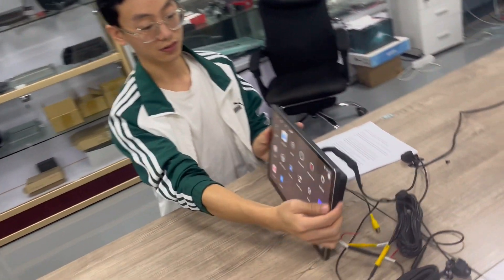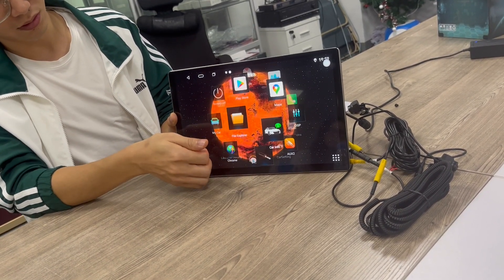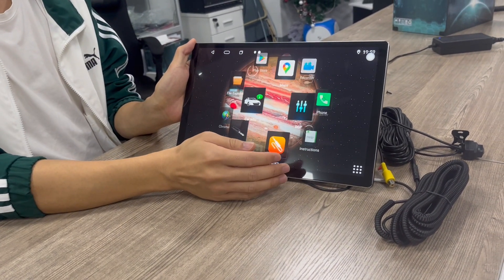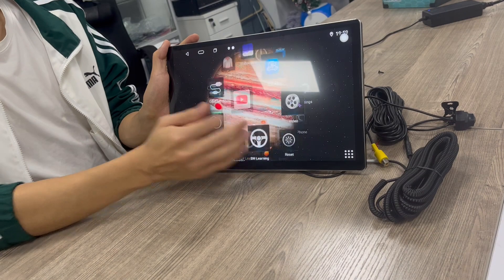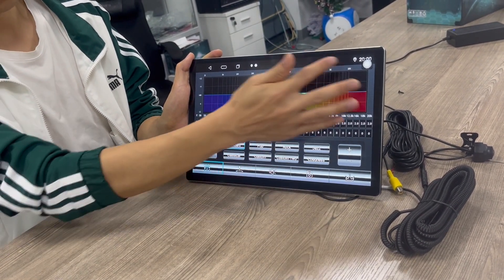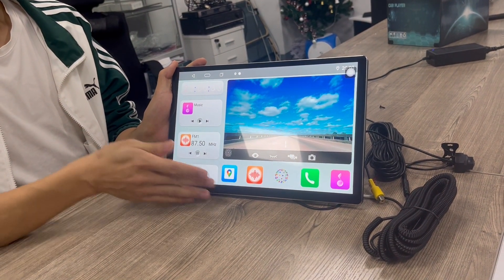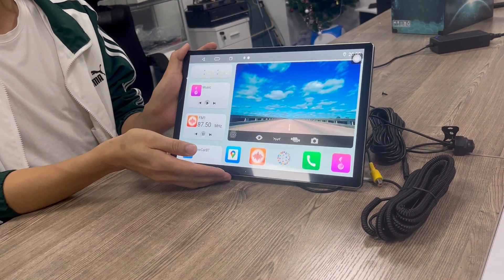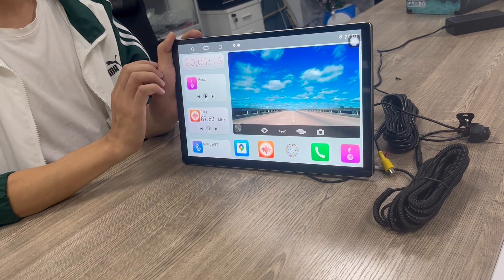A18Pro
9 inches. 10 inches. 13 inches can be produced
A18Pro-3D-UI highlights the sense of technological innovation and is the first to be released to promote the market.
The CPU temperature setting is higher than 50°-80° and the fan is automatically turned on, which can be adjusted manually. It solves the problem that the high-speed operation temperature of the CPU is too high, which affects the operating speed.